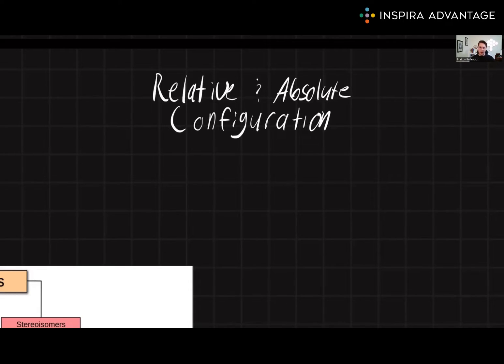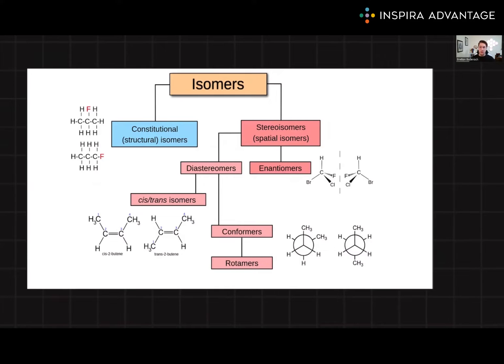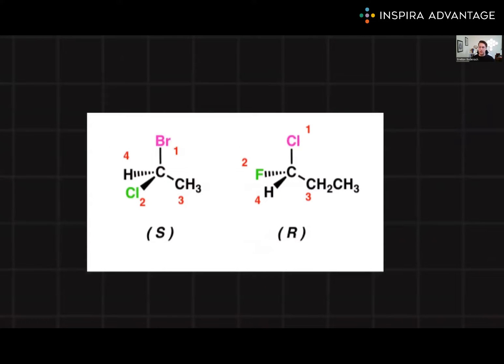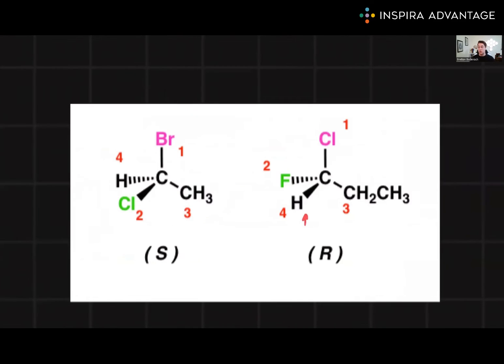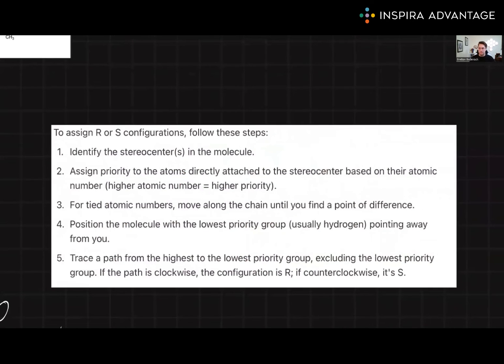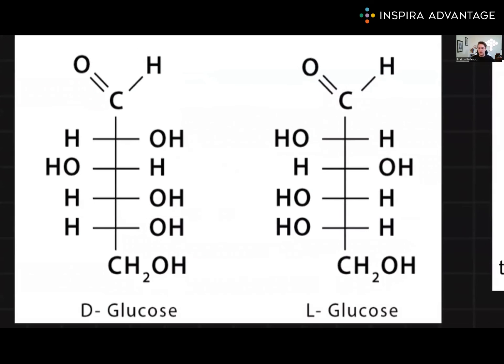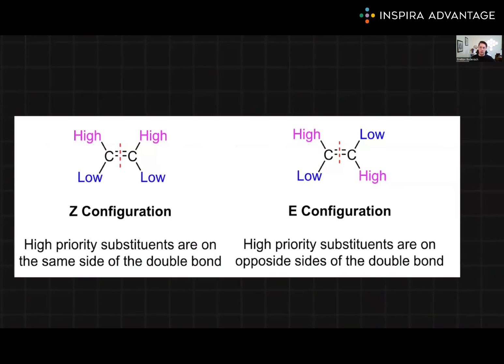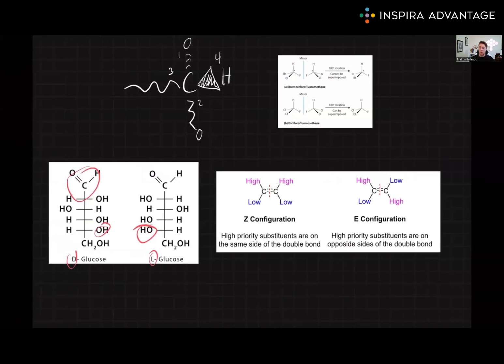Organic Chemistry: Relative & Absolute Configuration | MCAT Crash Course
Explore Organic Chemistry: Relative & Absolute Configuration for the MCAT in this MCAT crash course! Follow along as Bretton, one of our 99th-percentile MCAT tutors, breaks down this fundamental concept to set you up for success on the MCAT!

In today's video, we're delving into the vital realm of Organic Chemistry - Relative & Absolute Configuration, and why it's absolutely essential for MCAT success. These concepts aren't just theoretical; they lie at the heart of understanding the intricate structures and reactivity of organic compounds. By mastering relative and absolute configuration, you're not only enhancing your problem-solving skills but also gaining a profound insight into stereochemistry, a critical aspect of chemical processes that underpins biological reactions.